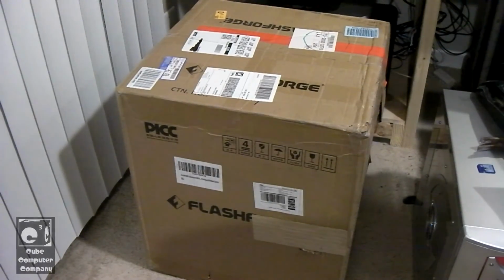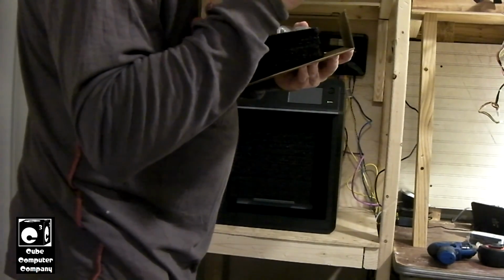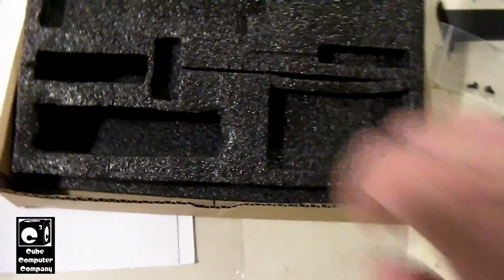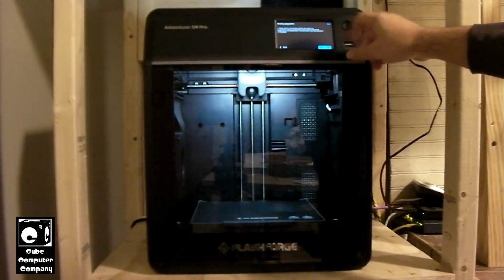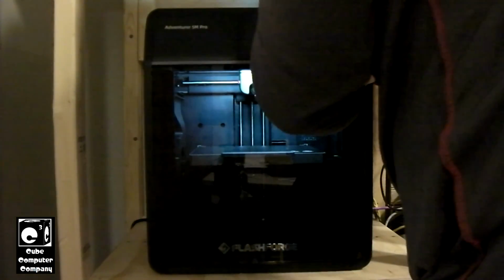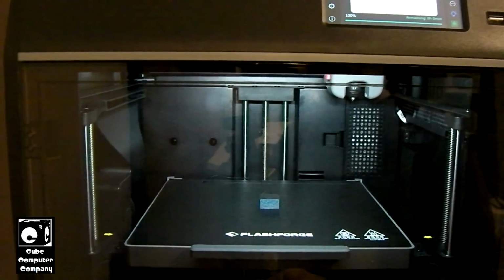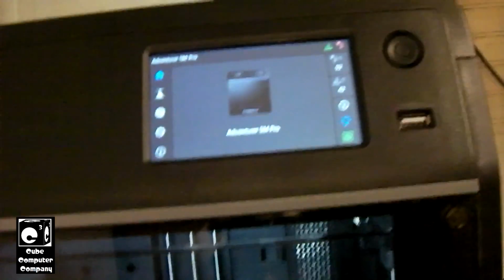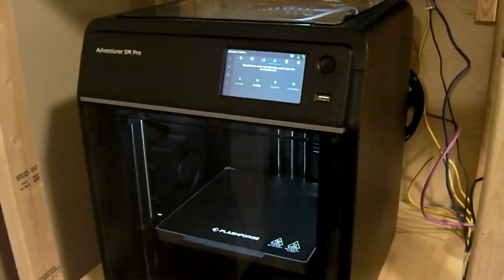Unboxing and setting up the Flashforge Adventurer 5M Pro 3D Printer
The time has come! In this video, I'll be unboxing and setting up the Flashforge Adventurer 5M Pro 3D printer! My first impressions of this machine are very good, and I look forward to having this available for projects, and fun stuff! This is a relatively unshortened video to showcase the setup procedure of this machine.